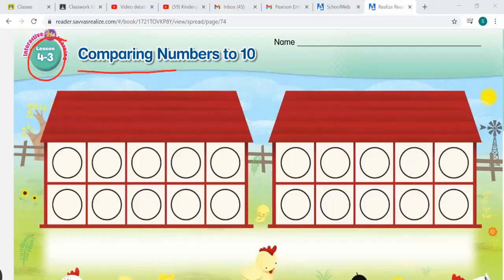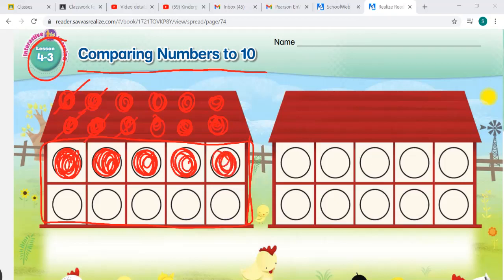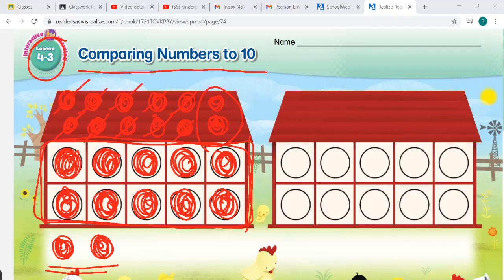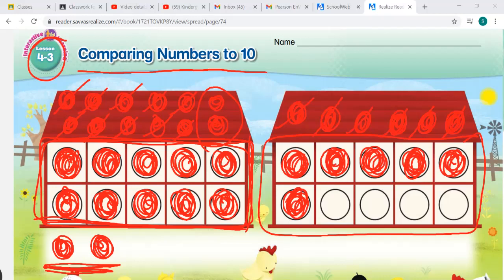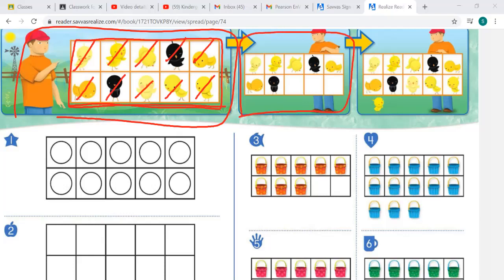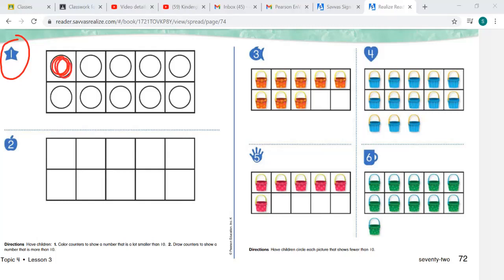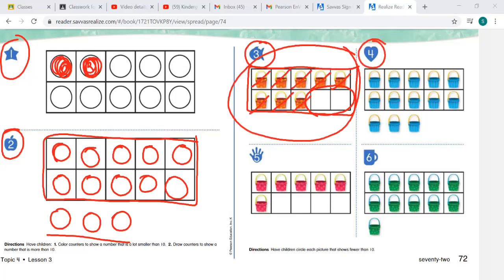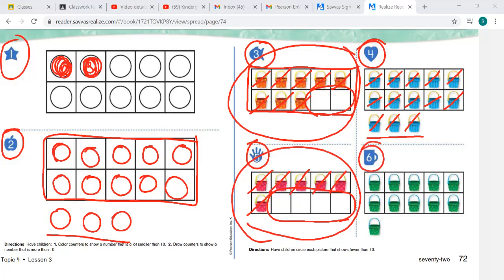Kindergarten Math Lesson 4-3